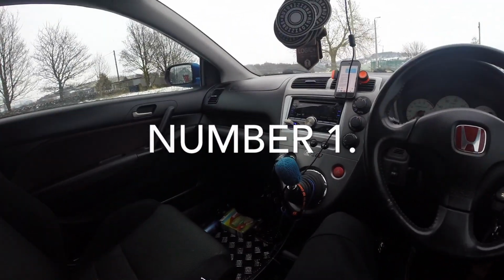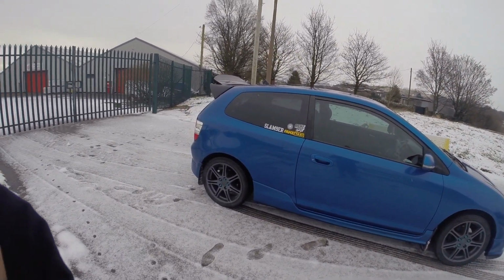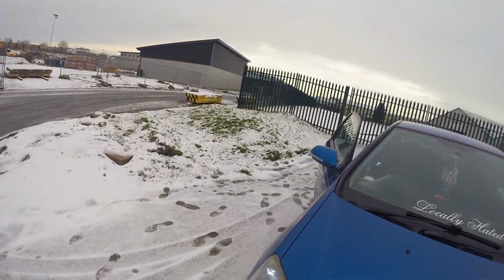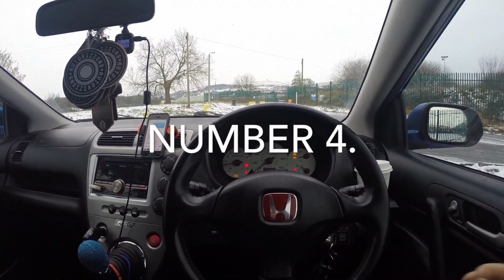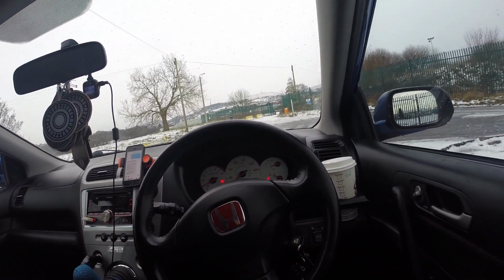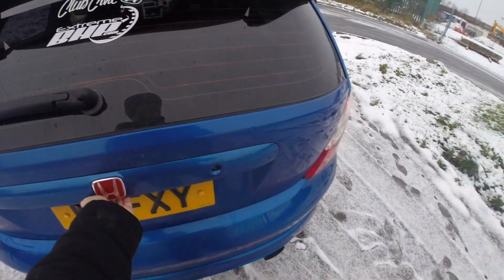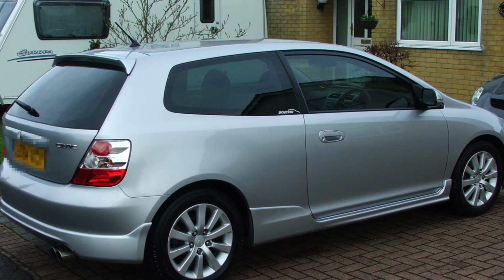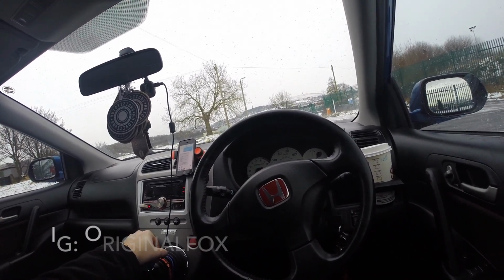5 THINGS I HATE ABOUT MY HONDA CIVIC EP2!!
HI GUYS HOW YOU DOING, THOUGHT I'D BRING YOU 5 THINGS THAT I HATE ABOUT MY HONDA CIVIC EP2, WASN'T EASY AS I REALLY DO LIKE THIS CAR.